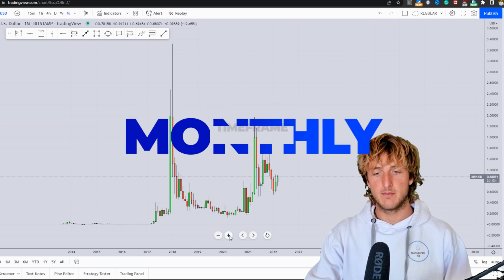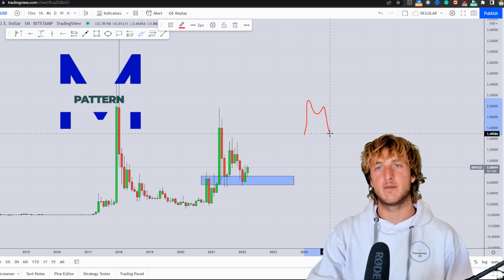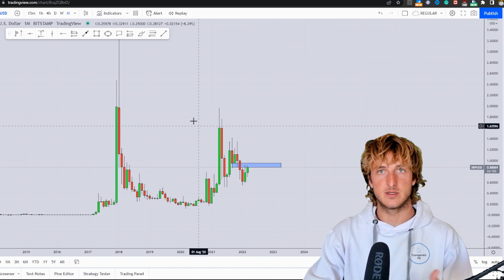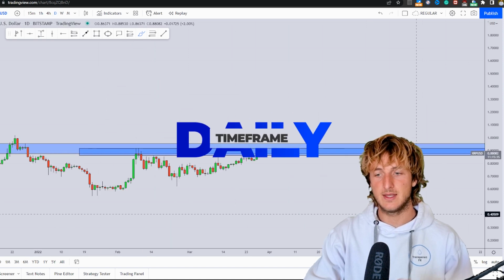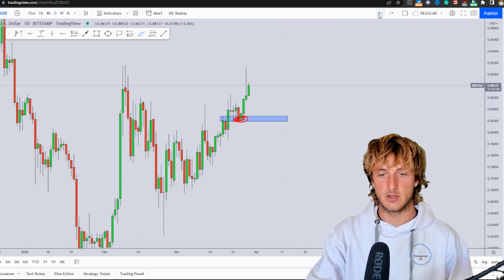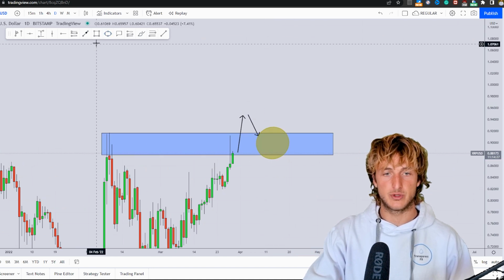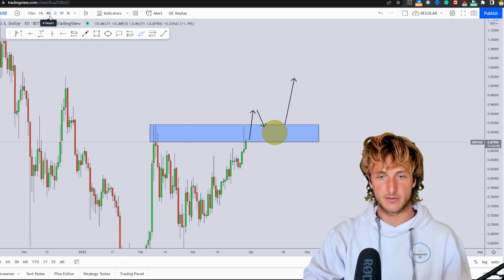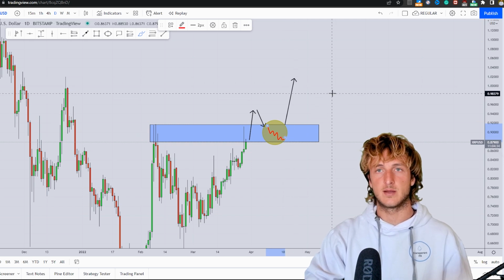XRP Price Prediction & Analysis !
In this video, I will be sharing my XRP Price Prediction & Analysis so you can watch it to possibly improve your forex & crypto trading skillset.